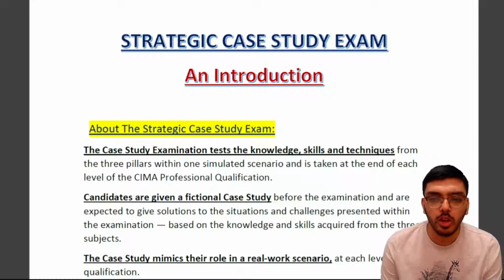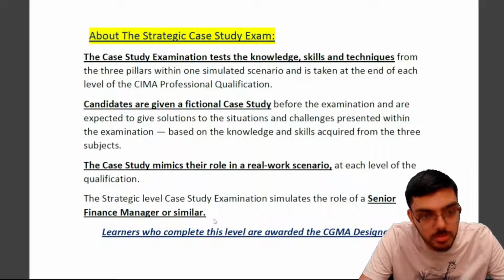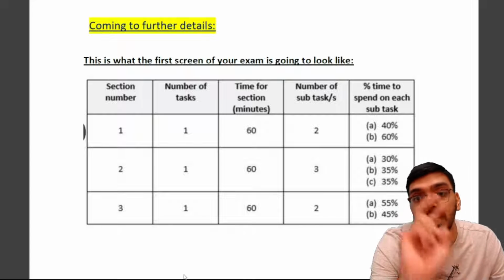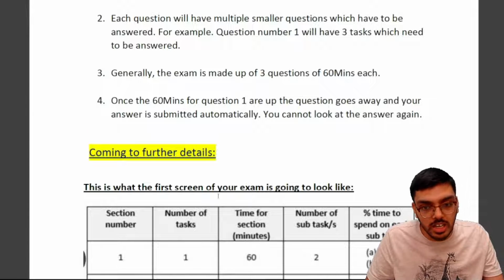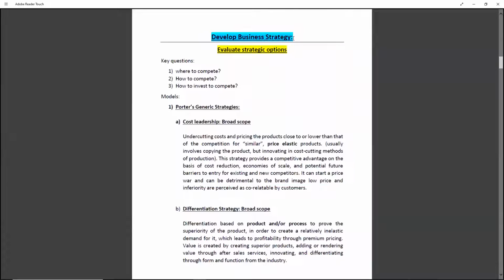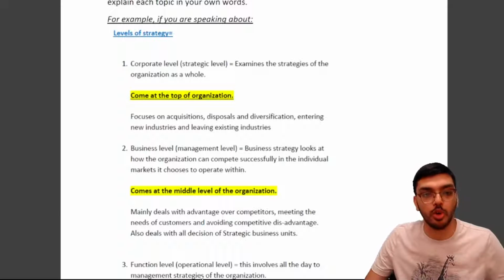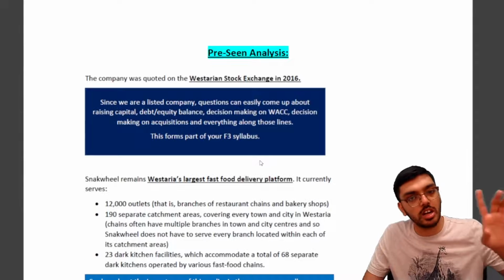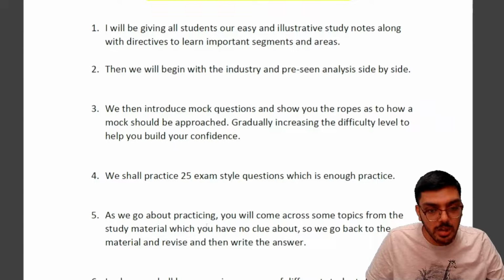How To Pass The CIMA Strategic Case Study Exam: An Introduction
Finntutors Co-founder and Lead Tutor Devansh Parikh discusses the fundamentals of the CIMA SCS exam.

Finntutors is a CIMA Registered tuition provider with the best personalized support and high pass rates.